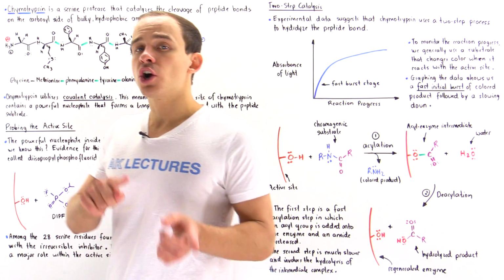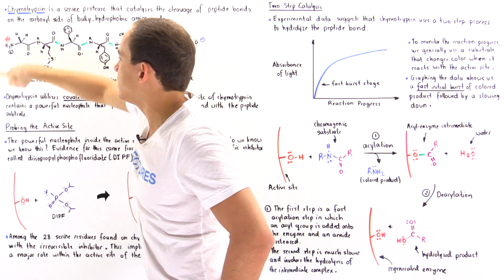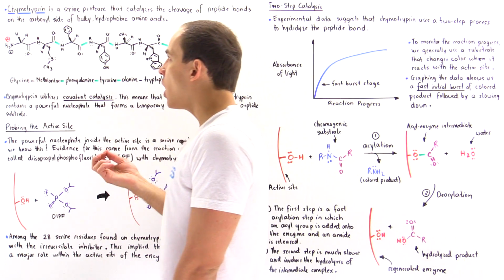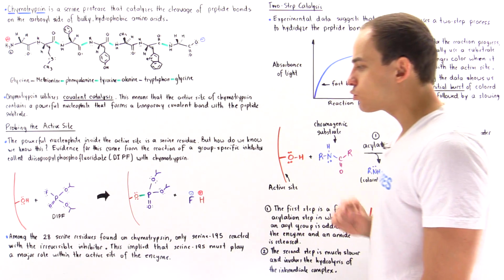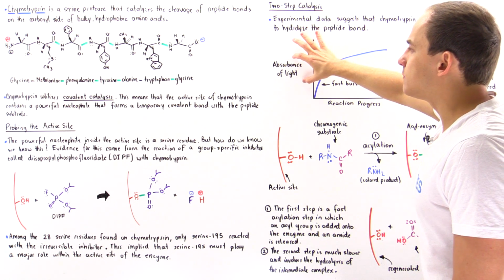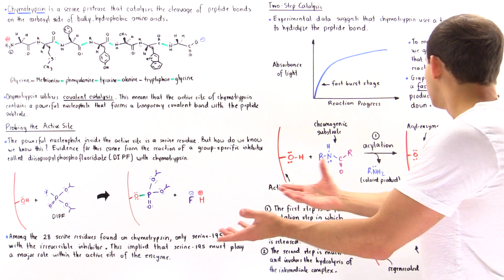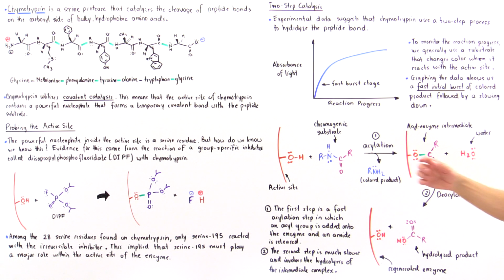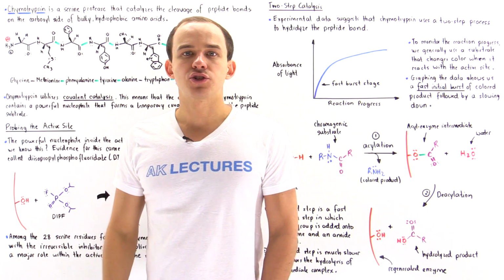Chymotrypsin and Covalent Catalysis